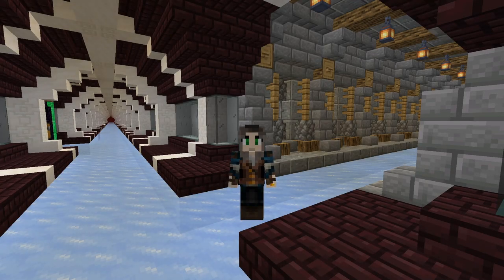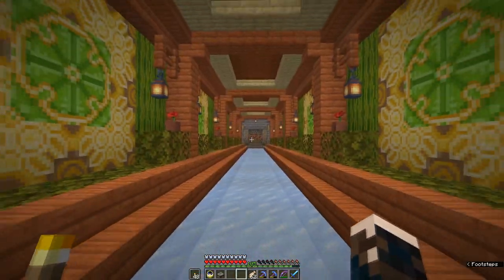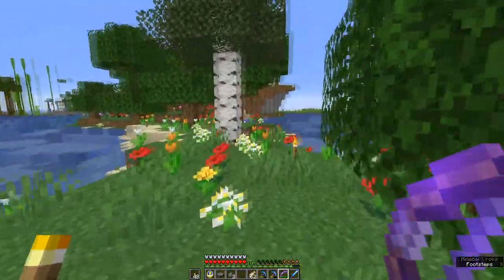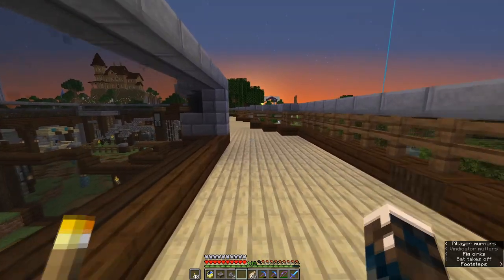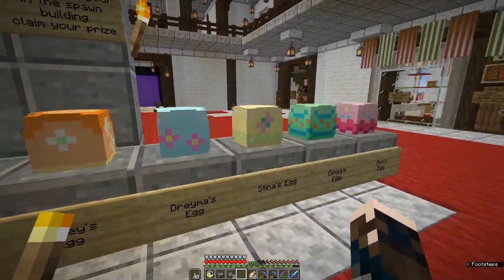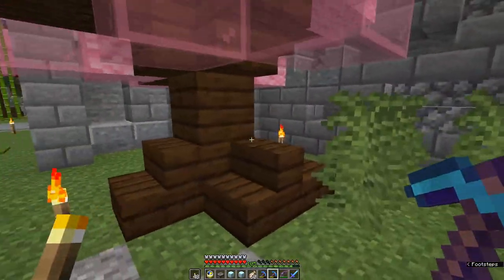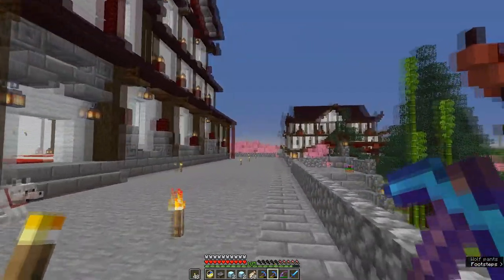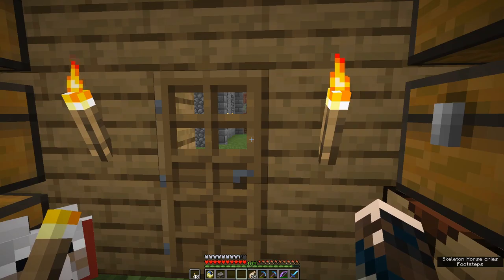Stuck at Home for Easter - Minecraft Alphacraft S2 69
An Alphacraft Adventure. Being stuck at home for Easter doesn't have to mean being bored. Jump online and have fun. I visit Stina's zoo and go on a llama-go-round. Then it's off for an Easter egg hunt at spawn and finally I set up an Easter egg hunt for Wild and Jjaaxx. Plenty to do with friends, an imagination, a computer and an internet connection!

StayHome#WithMe